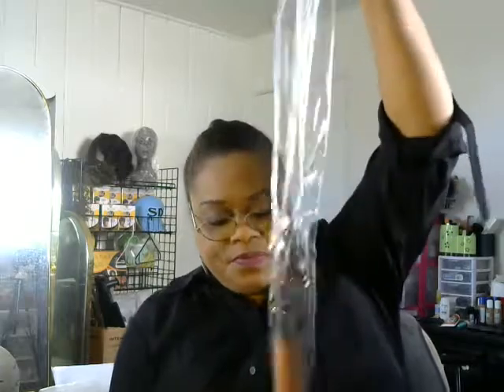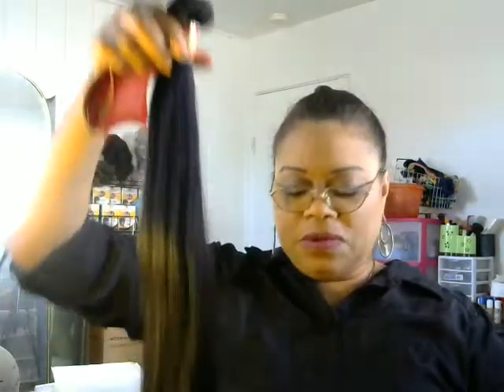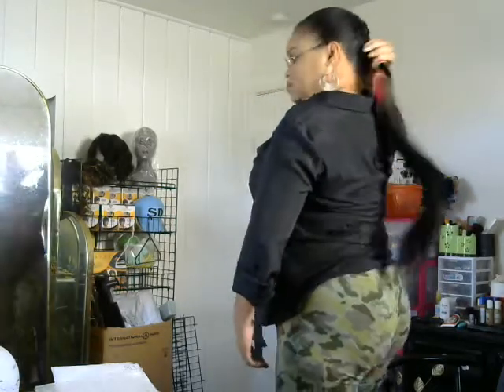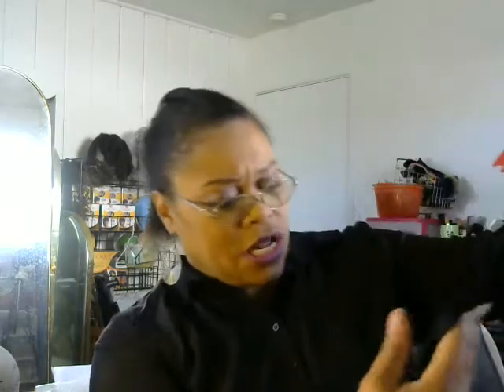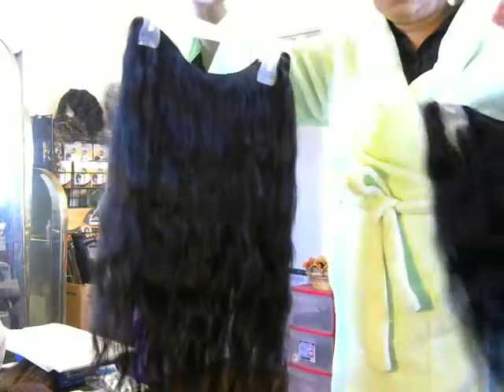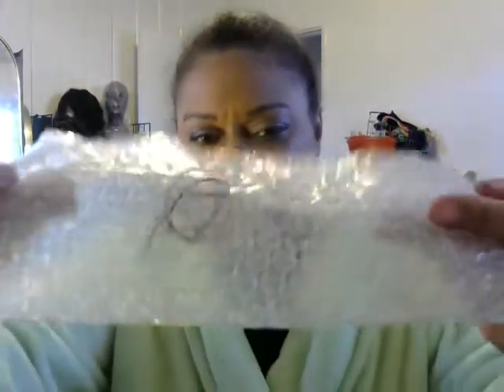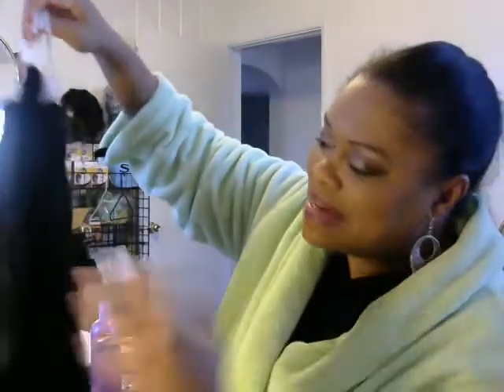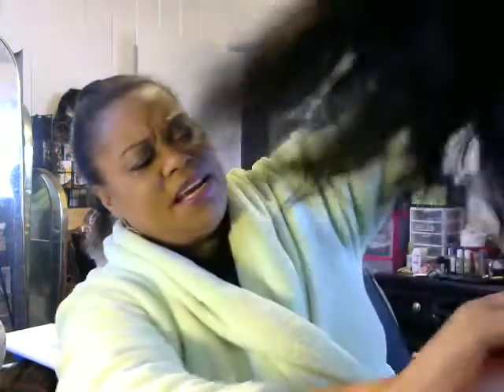26 inch Brazilian Straight Remi Hair!!!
I created this video with the YouTube Video Editor Queen Plus Hair Products